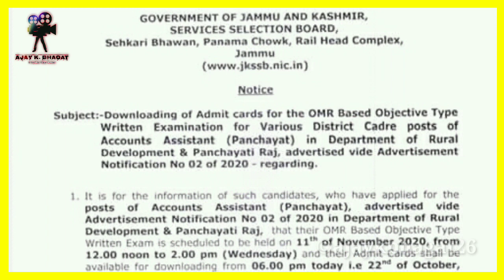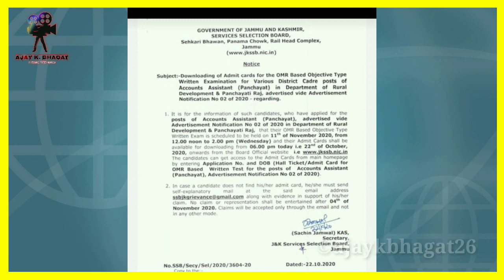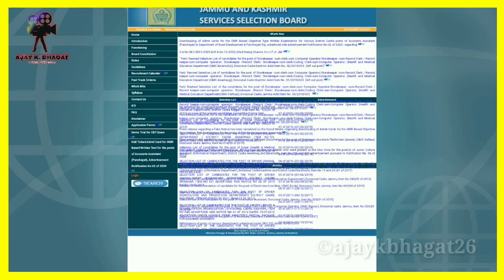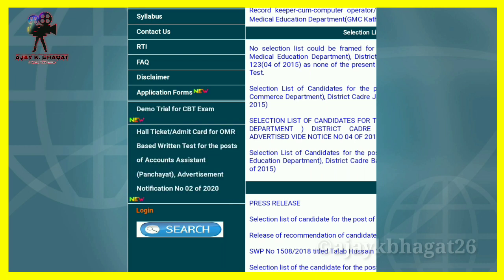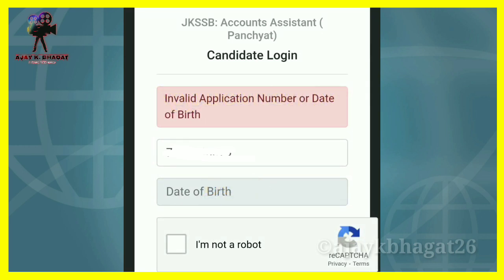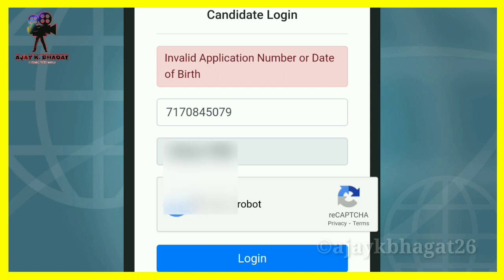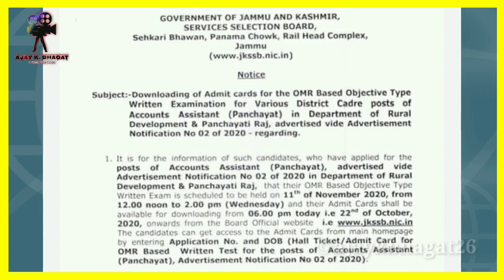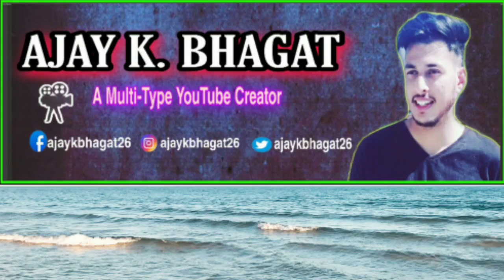How to Download Account Assistant Admit Card panchayat Raj | JKSSB ACCOUNT ASSISTANT ADMIT CARD 2020